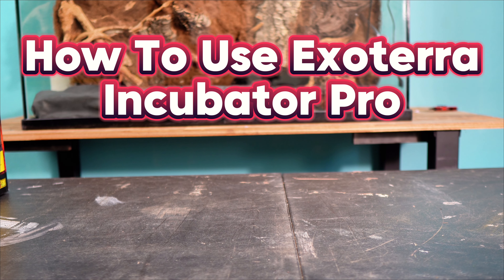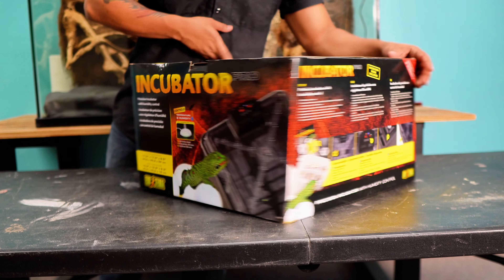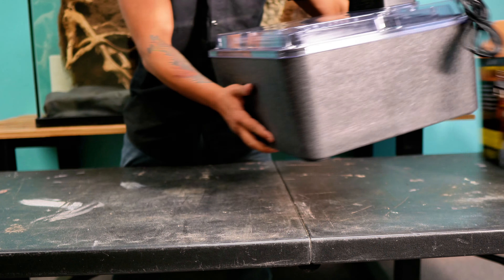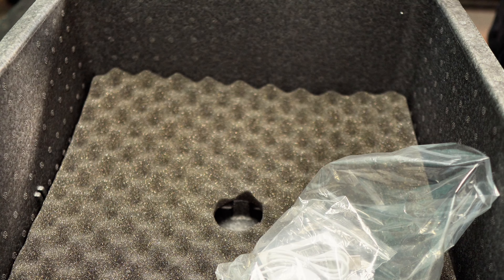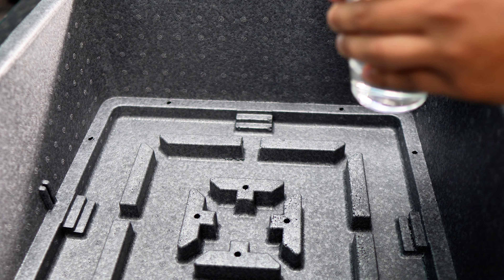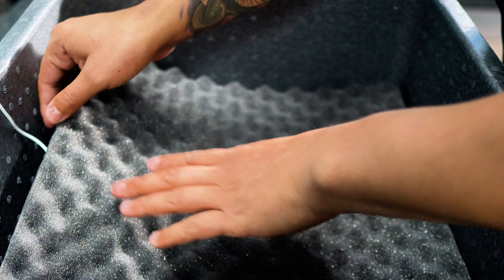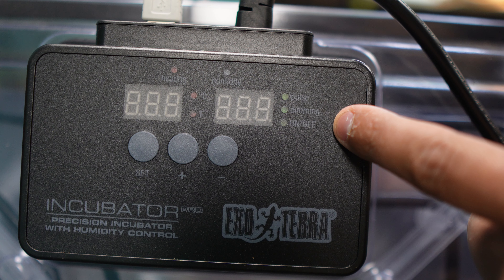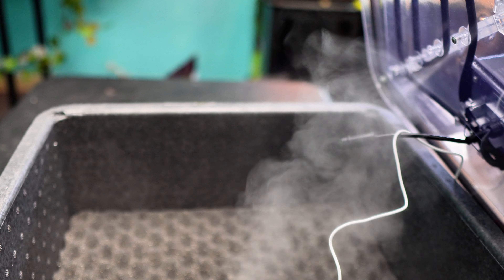EXO-TERRA INCUBATOR PRO | A Quick How To Guide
The Exo-terra Incubator Pro is a top notch incubator that has a built in humidifier to keep your reptile eggs healthy. Breeding reptiles has always been fun and for some (easy) so why shouldn't the incubation be too?

YOUTUBE DESCRIPTION TEMPLATE